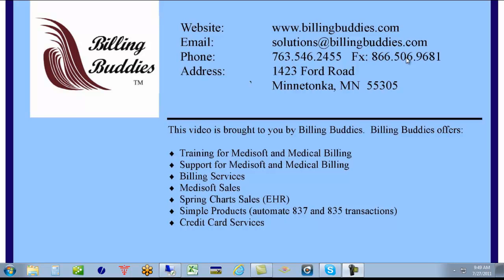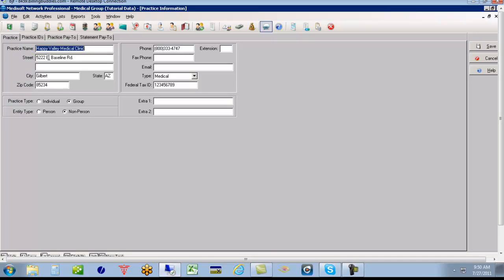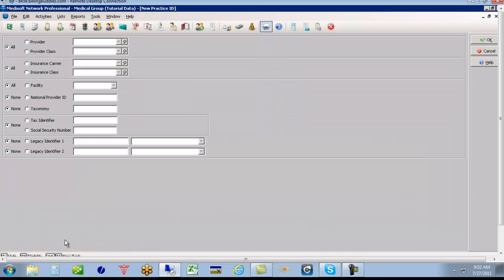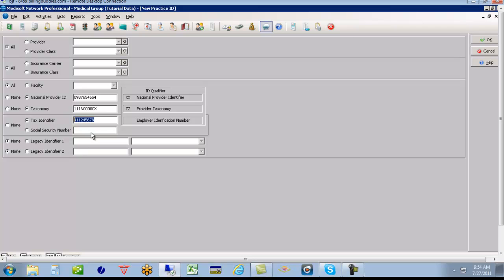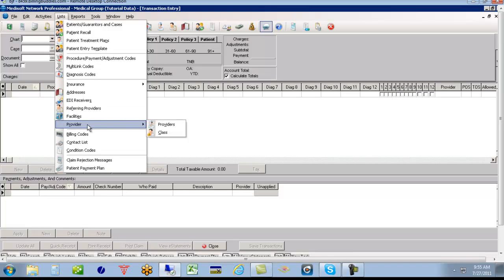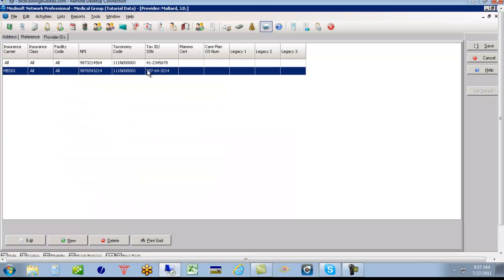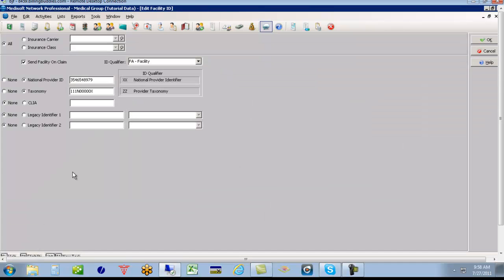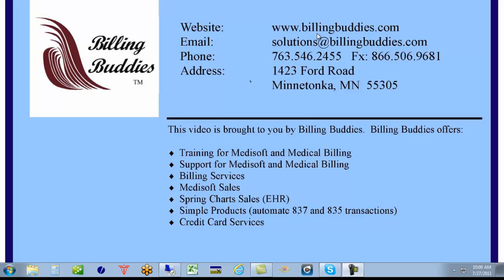Medisoft NPI Numbers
Learn how to enter NPI numbers into V16 and V17 of Medisoft.